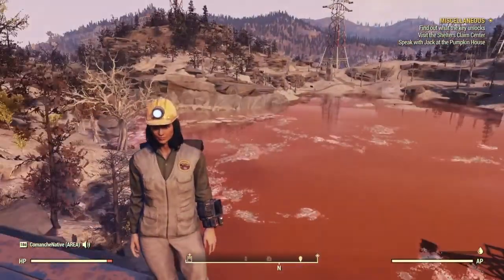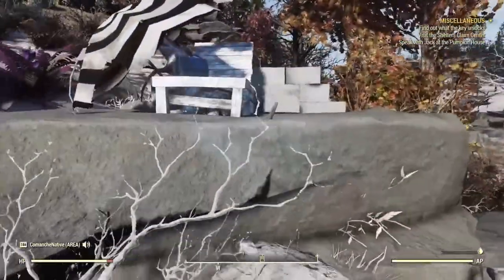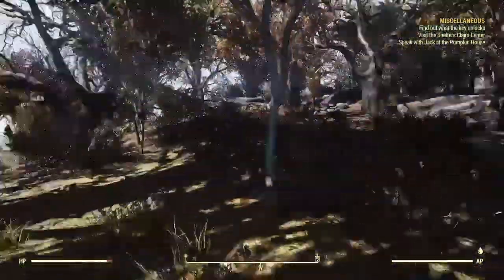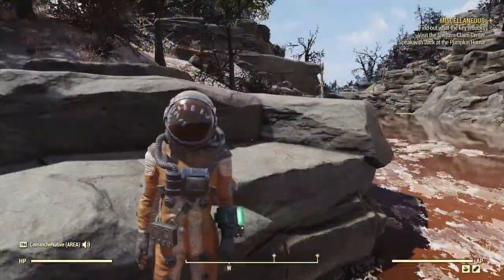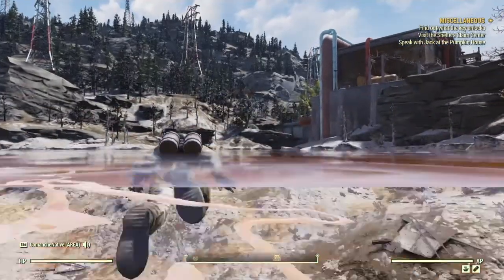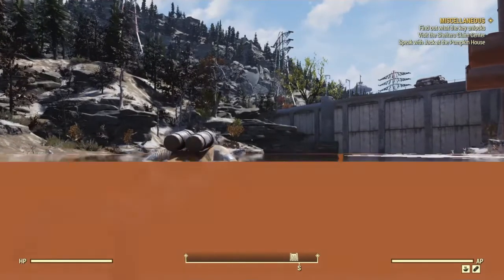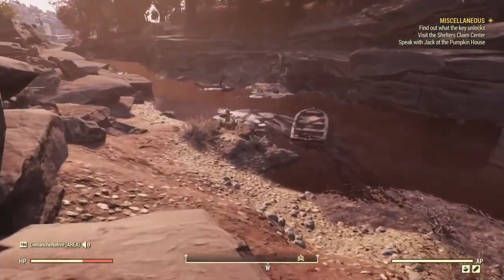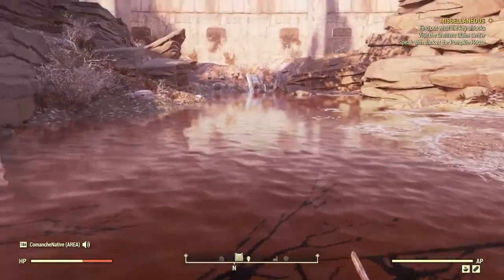Fallout 76 Grafton Dam Part 2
The main curious thing about this building is the pipes that is on the roof it's quite detailed so please Enjoy. This is version 1.60